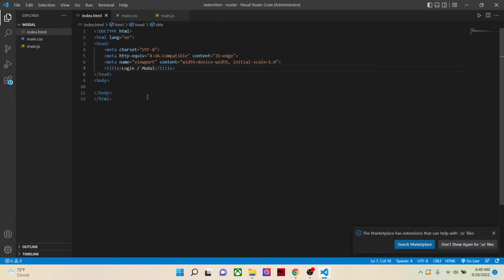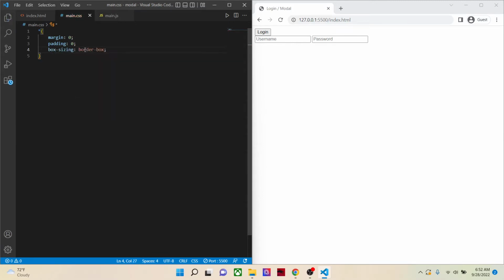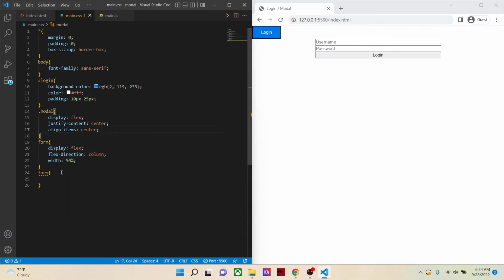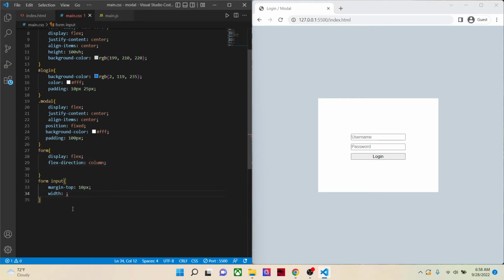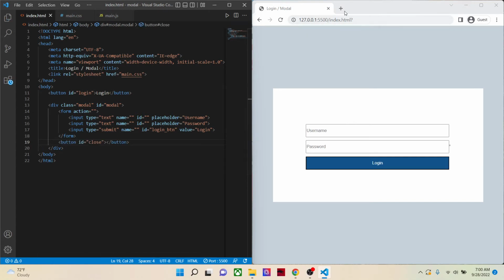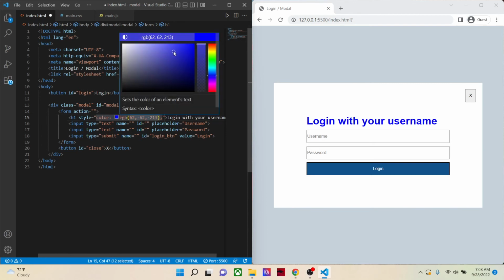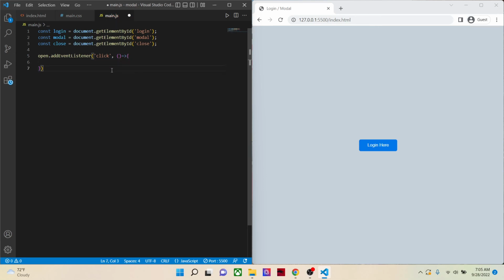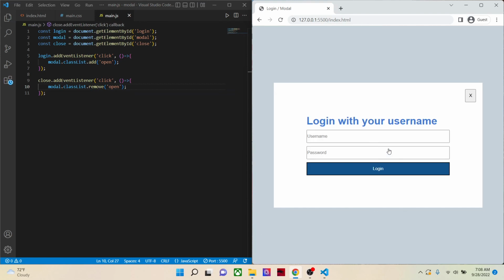Create a Login Modal / Popup Using HTML, CSS, JavaScript | 2022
Modals are really important in many cases, whether it is in a login/register form or any other windows to display information. This tutorial explains how we can create modals using HTML, CSS and JavaScript.